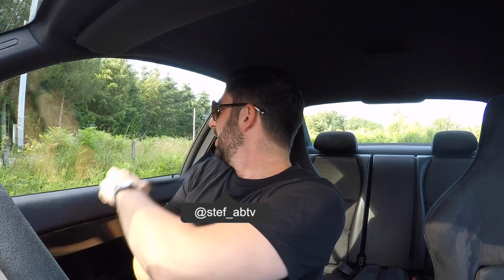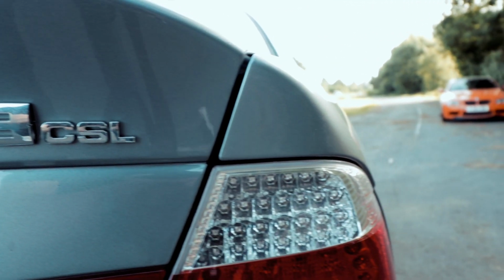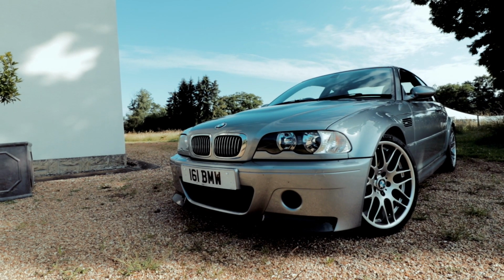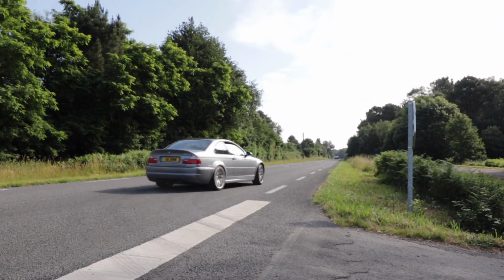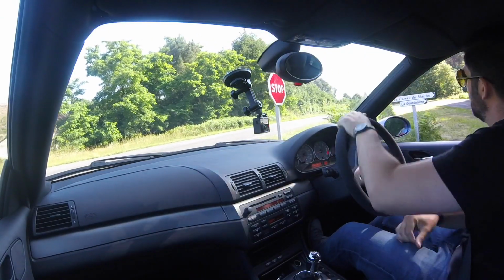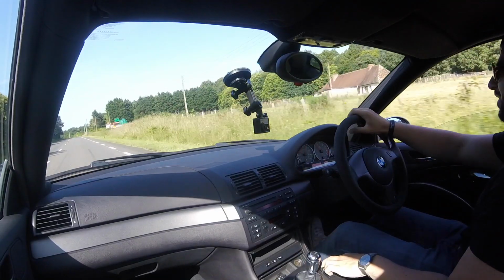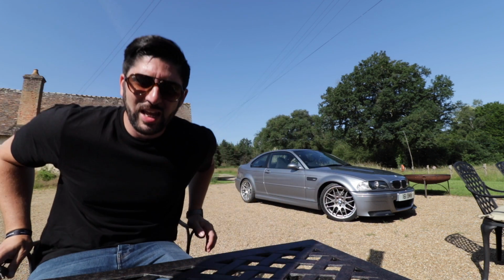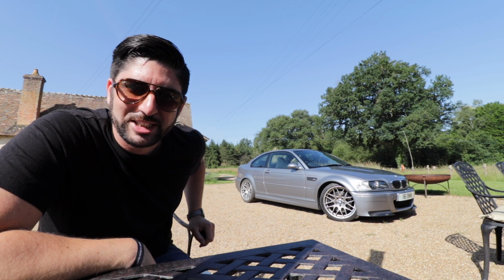WHY DO I LOVE THE BMW E46 M3 CSL?!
The Iconic BMW E46 M3 CSL is one of the best M3's EVER made! What makes the M3 CSL so great is the sound from the carbon intake, its raspy exhaust note, fantastic acceleration coupled with lightweight carbon panels and wheels the M3 CSL truly will go down as one of BMW's great cars! Heres my review and thoughts on why i love the e46 m3 csl so much!

Canon G7Xii